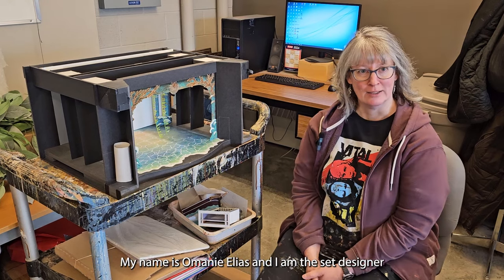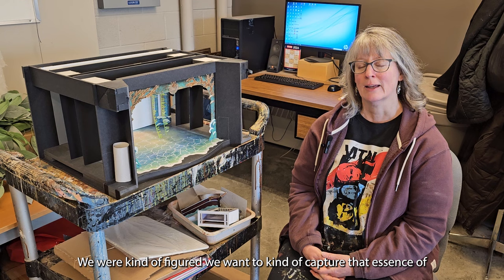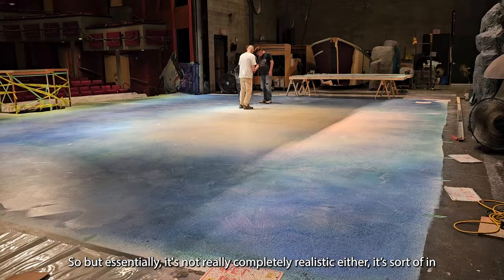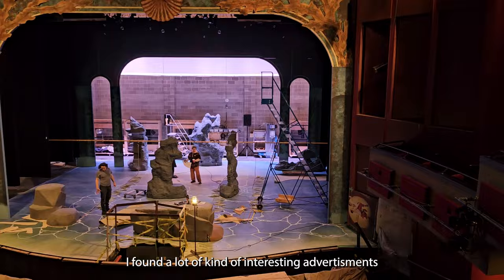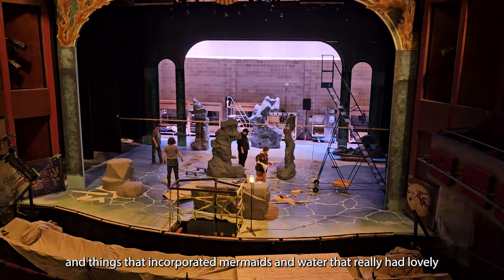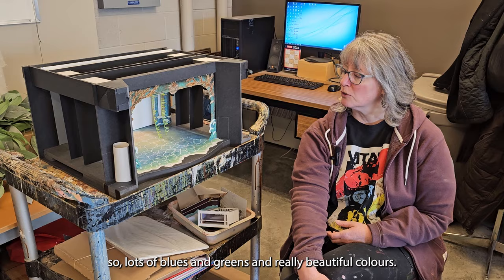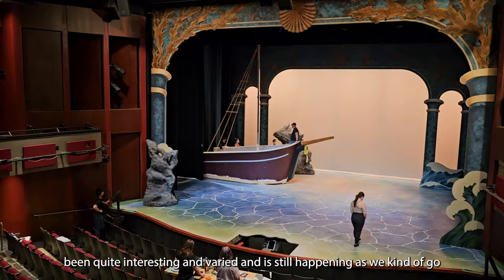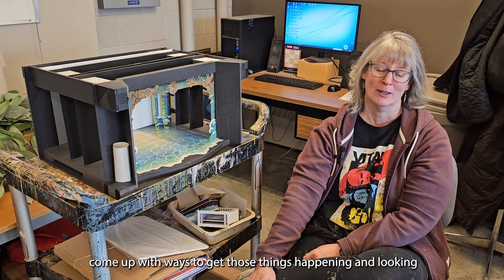Disney's The Little Mermaid - Behind the Scenes, Omanie Elias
Listen to the set designer for Disney's The Little Mermaid, Omanie Elias, talk about what her role is in the show and how she brings this world, under the sea, to life!
April 10 - May 5, 2024 in Rawlco Radio Hall
A splashy musical for the whole family! Based on the Hans Christian Andersen story and the much beloved Disney film, with incredible music by Alan Menken, you will not want to miss this spectacular journey under the sea. Finding life on land to be fascinating, Ariel, King Triton's youngest rebellious daughter, falls in love with a human Prince Eric. Ariel makes a dangerous bargain with the sea witch Ursula, to become human for three days in a desperate attempt to make the prince fall in love with her. When things don’t go to plan, she depends on the help of her colorful friends, Flounder the fish, Scuttle the seagull and Sebastian the crab to restore order under the sea.
Disney's The Little Mermaid ⁠
Lyrics by Howard Ashman & Glenn Slater⁠
Book by Doug Wright⁠
Based on the Hans Christian Anderson story and the Disney film produced by Howard Ashman & John Musker and written & directed by John Musker & Ron Clements⁠
Originally Produced by Disney Theatrical Productions⁠
Orchestrations by Danny Troob⁠
Incidental Music & Vocal Arrangements by Michael Kosarin
Dance Arrangements by David Chase⁠
Cast: Synthia Yusuf, Caulin Moore, Kristel Harder, Robbie Towns, Joema Frith, Maya Baker, Leon Willey, Julien Arnold, Alyssa Billingsley, Mitchell Larsen, Kenn McLeod, Kenni Chomyn, Ali Watson, Jen Fong, Amanda Trapp, Elizabeth Whitbread, Dean Stockdale, Alex Batycki
Creative:
Director - Heather Cant
Assistant Director - Judith Schulz
Music Director - Steven Greenfield
Apprentice Music Director - Nathan Coppens
Set Designer - Omanie Elias
Lighting Designer - Byron Hnatuk
Sound Designer - Cory Dallas Standing
Costume Designer - Jensine Emeline
Apprentice Designer - Conor Farrell
Stage Manager - Ricardo Alvarado
Assistant State Manager - Alana Freistadt
Apprentice Stage Manager - Shelby Lynn Lowe
Choreographer - Kelsey Stone